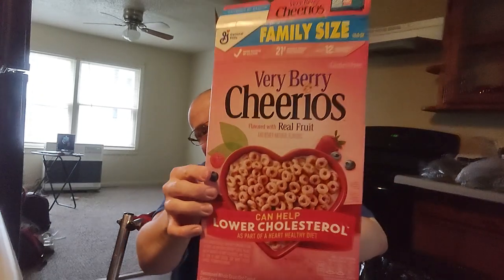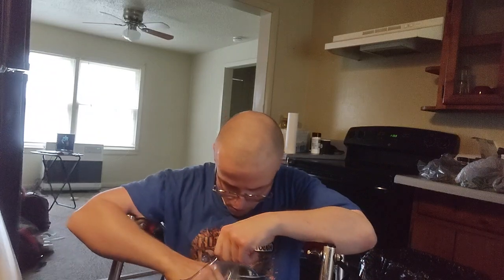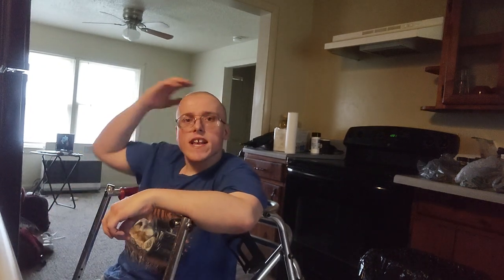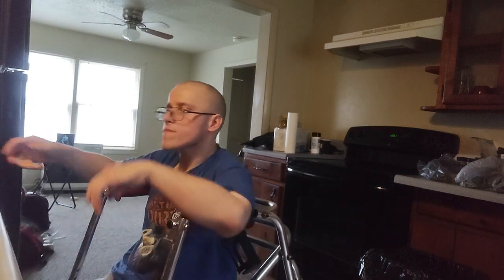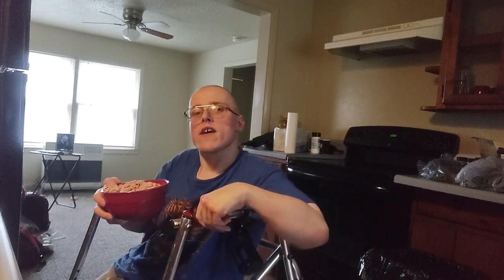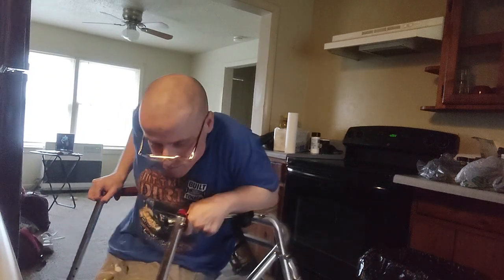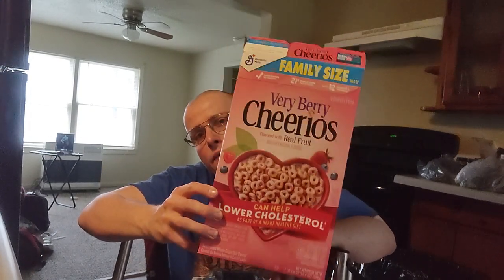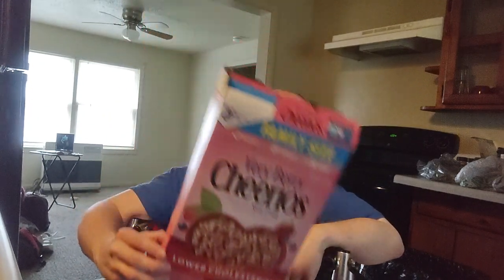Taste Test Review On Very Berry Cheerios Cereal 🙂😋👍❤️🙏